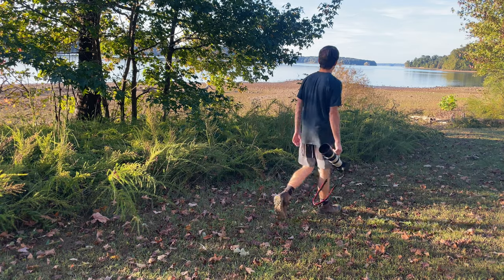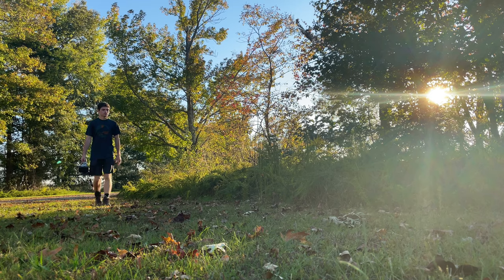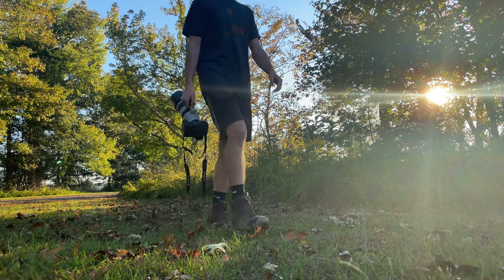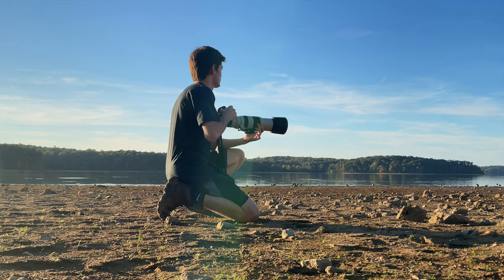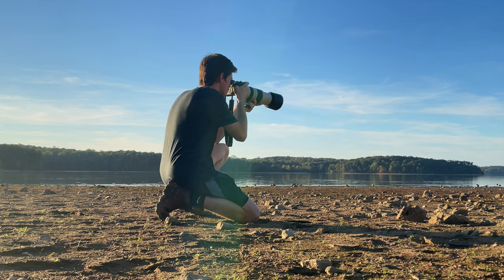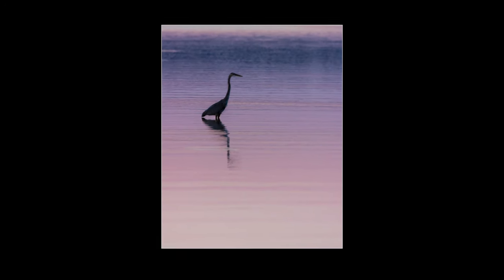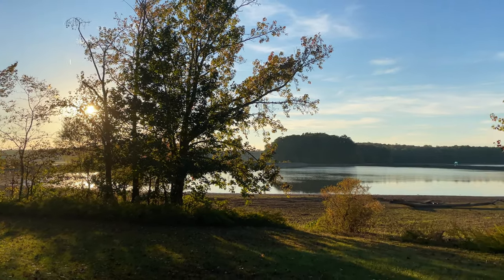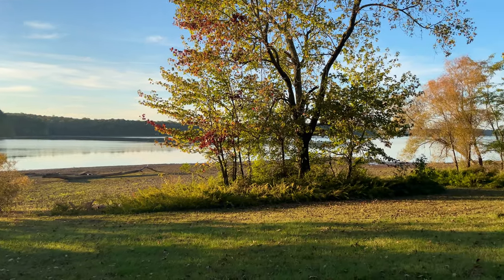Back to the Smokies & LBL!! - WILDLIFE PHOTOGRAPHY VLOG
In this wildlife and landscape photography vlog, I head back to Great Smoky Mountains National Park to photograph bears and waterfalls. While I did see bears in the Smokies, I didn't come away with any great wildlife photos of them. Next, I spent some time doing bird photography at Land Between the Lakes in western Kentucky, and was able to get a few good bird photos of a great blue heron.

Gear List

Canon EOS R5 Full-Frame Mirrorless Camera
Canon EF 100-400mm f/4.5-5.6 IS II USM Lens
Oben AT-3586 Aluminum Tripod and Triple Action BZ-226T Ball Head
B + W 77mm UV Protection Filter
Sony CFexpress Type B TOUGH Memory Card
Canon EF 1.4x Extender III
Canon EF 2.0x Extender III
Lowpro ProTactic 450 AW II Camera Backpack
Oben GH-30 Gimbal Head
Canon LP-E6NH Lithium-Ion Battery
Canon BG-R10 Battery Grip

Music